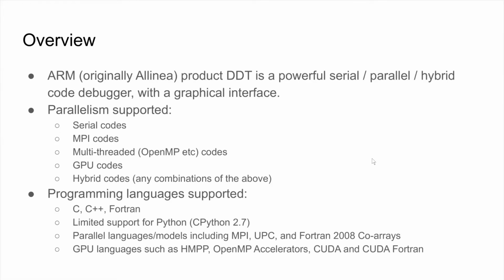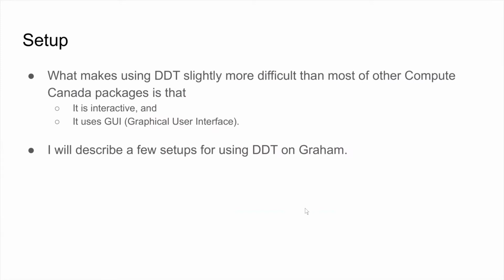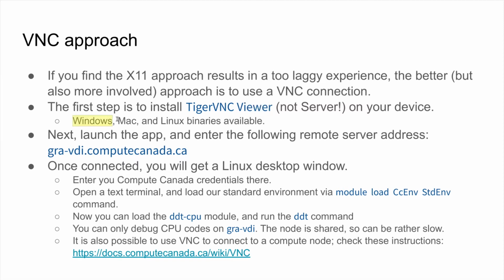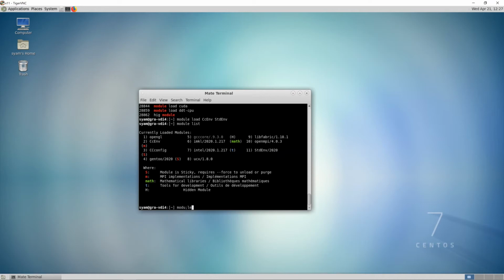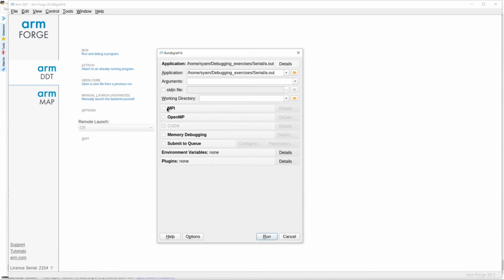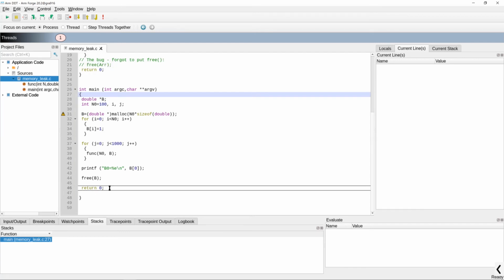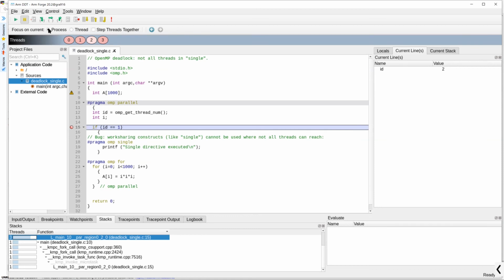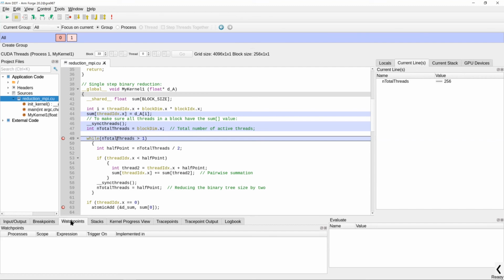Debugging your code with DDT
DDT is a powerful serial/parallel code debugger which is installed on Graham cluster. In this webinar I will cover the basics of debugging using this tool, from simple serial code debugging, to debugging multithreaded/MPI/CUDA codes, to hybrid parallel code debugging. The example code from the live demo can be downloaded

This webinar was presented by Sergey Mashchenko (SHARCNET) on April 21, 2021, as a part of a series of regular biweekly General Interest webinars ran by SHARCNET. The webinars cover different high performance computing (HPC) topics, are approximately 45 minutes in length, and are delivered by experts in the relevant fields. Further details can be found on this web .